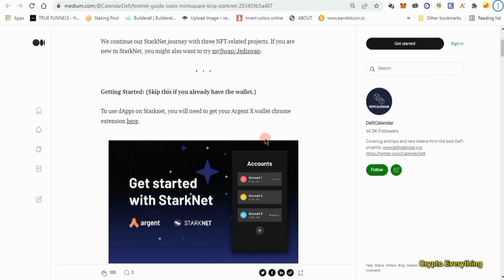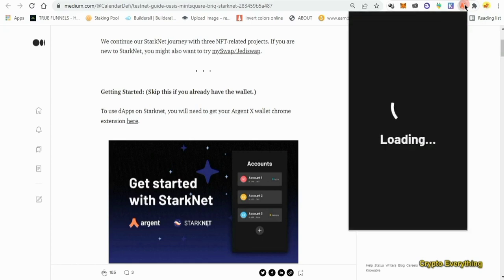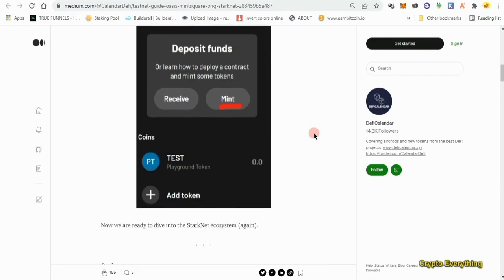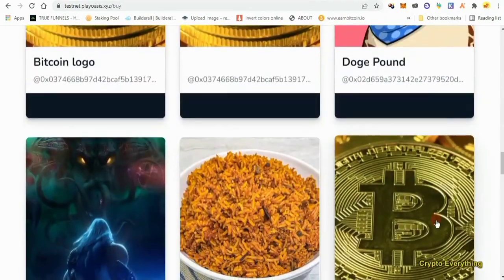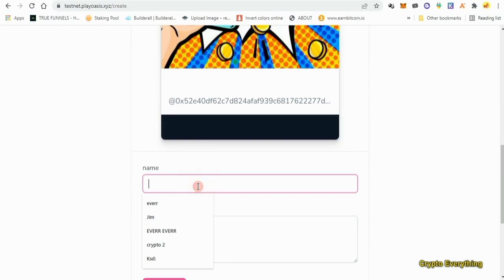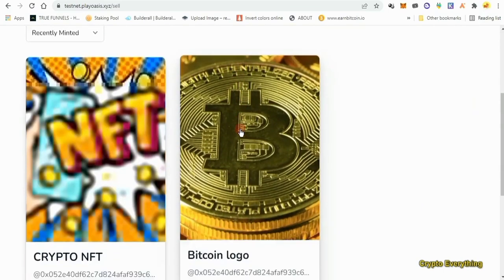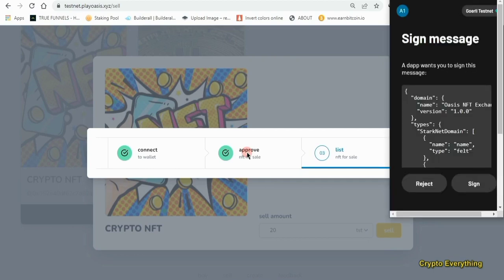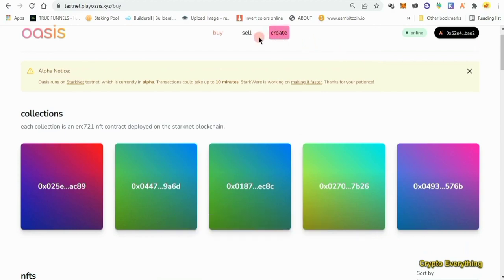Oasis Testnet Airdrop - Full step by step Tutorial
I'm going over increment (flow) TestNet Airdrop and doing all the steps for a potential  $20,000 Incoming just like the ENS domain airdrop was few months back.
This is a testnet so nothing out of your pocket, get eth, usdt coins  from the faucet of the testnet and then you can get yourself a spot for the airdrop
so please watch this video to the end and subscribe to my YouTube channel and like my videos and also share thank you. below are the links mentioned in the video. for crypto deals make sure you hit me on my WhatsApp link down below.